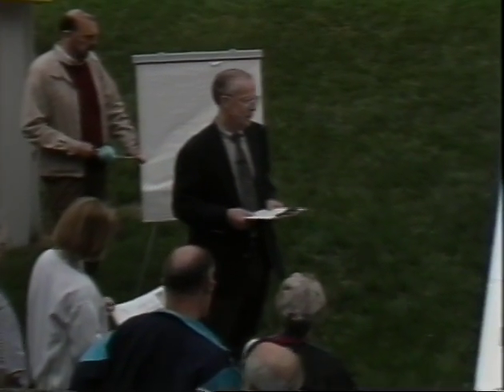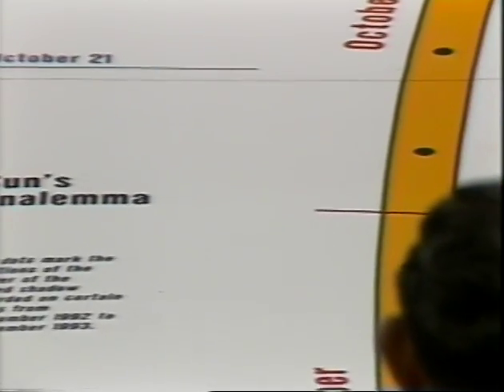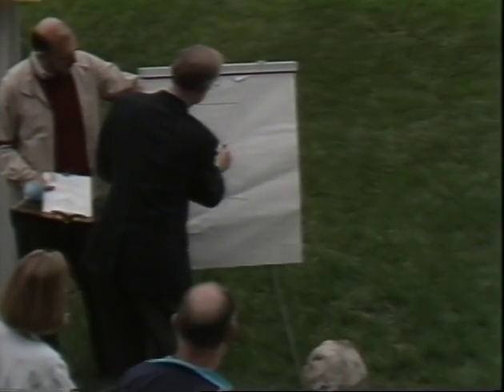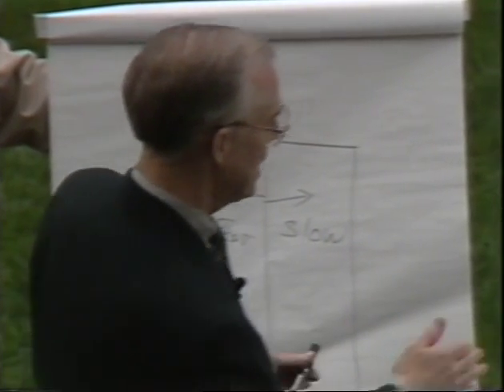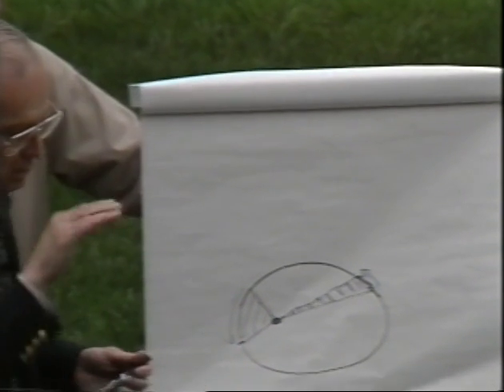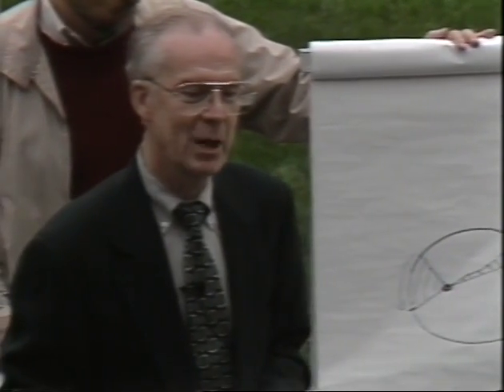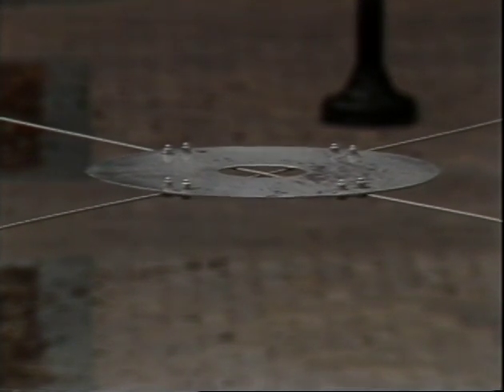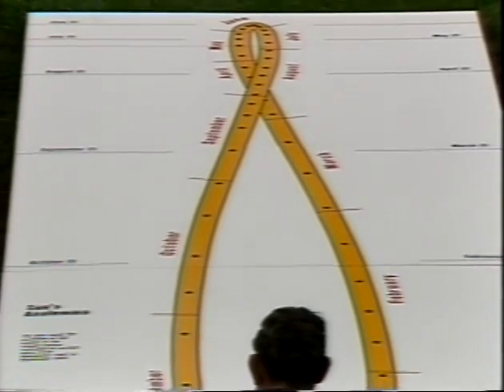The Sun's Analemma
The Sun's Analemma - May 5, 1995